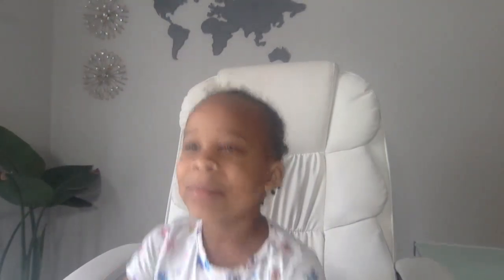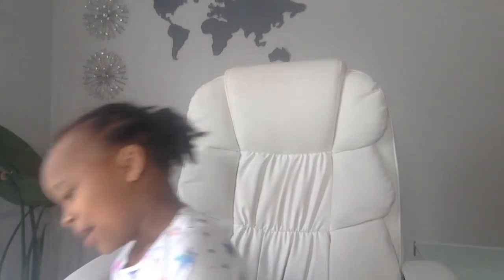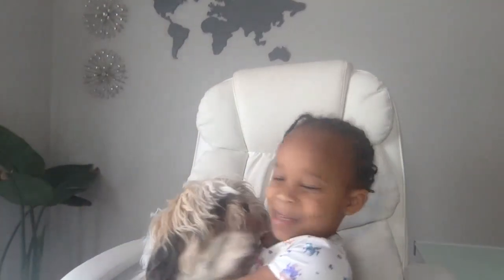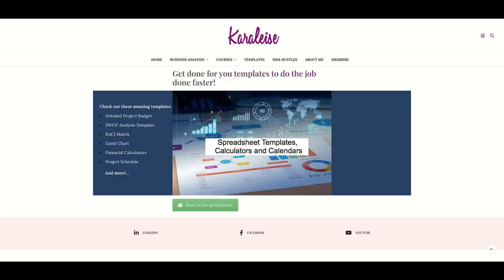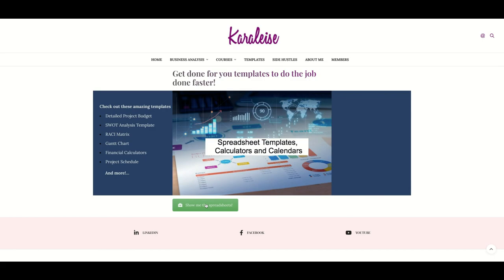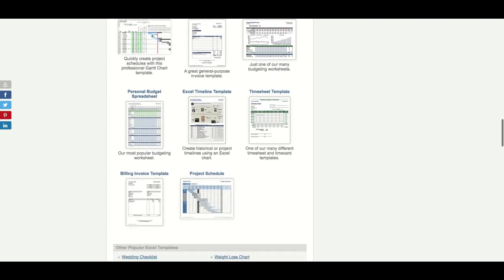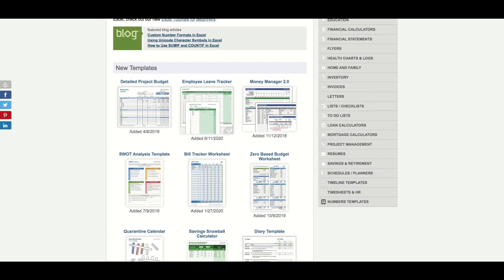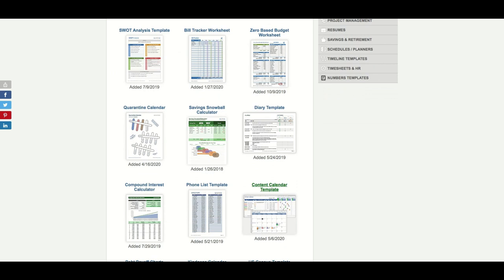Why the Business Analyst job is important!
In this video I will answer why the business analyst job is important and the rationale for having business analysts on the team.